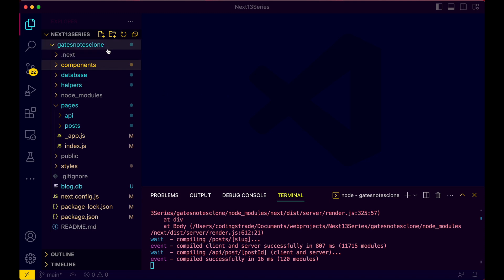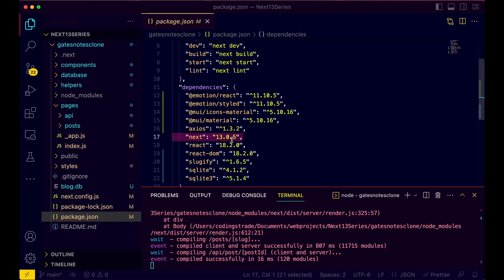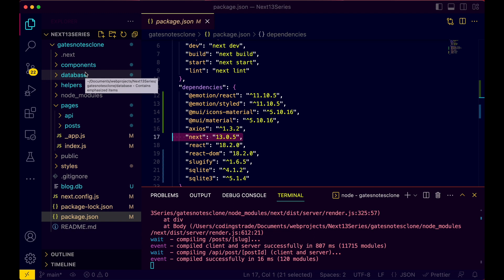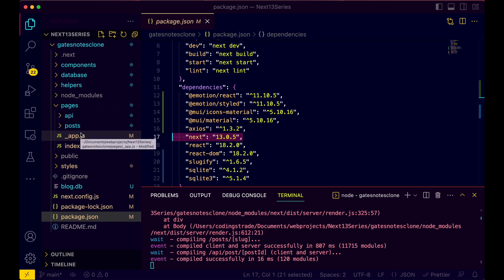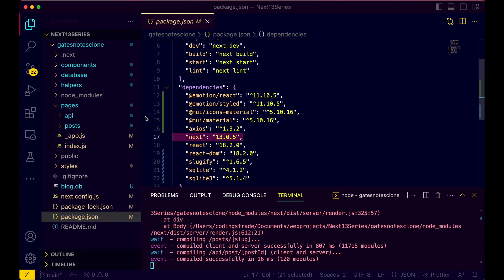Learn NEXT.js13 Layout,Loading spinner and progress bar | NEXT.js13 Tutorial(Part 7)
Learn how to create Layout, progress bar and spinner with an easy package for any nextjs13 website